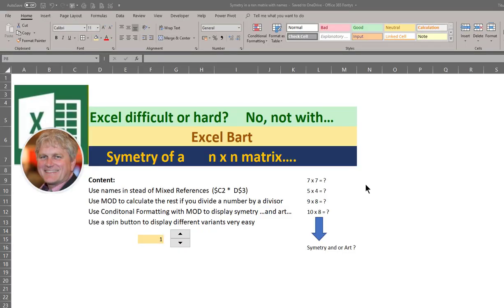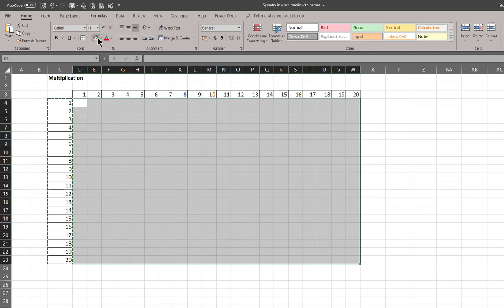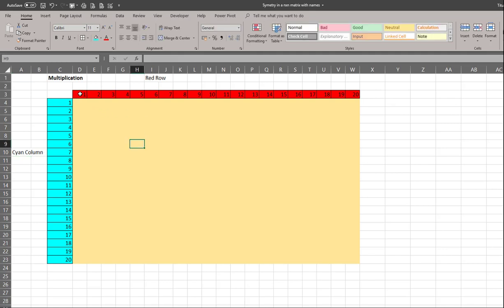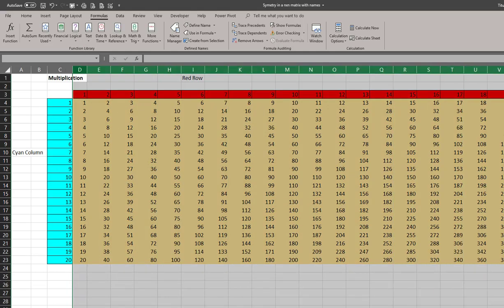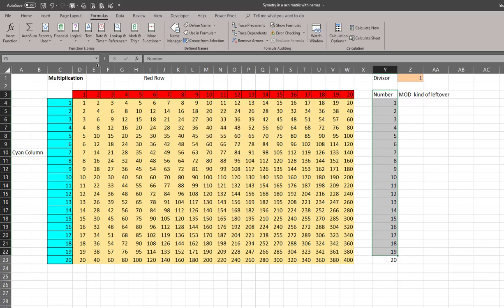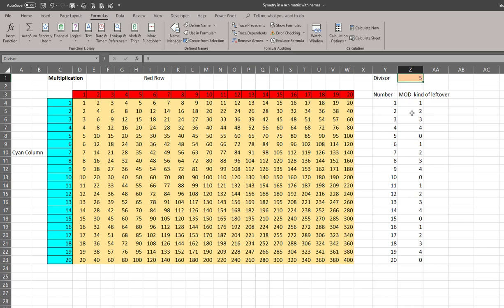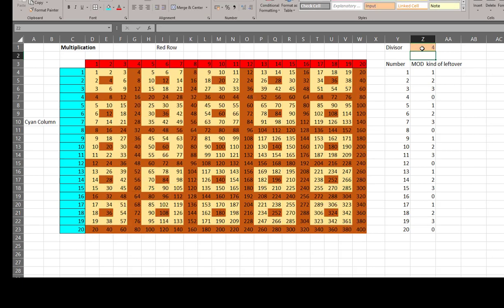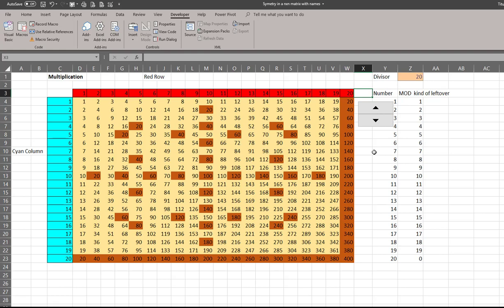Video nxn matrix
Do you remember your strugeling on primary school to learn 7x8 and 9x6 etc by head? Well there are many, many people who find this difficult. Well if you put all the numbers in a table there is something that you can do: use conditional formatting to display some kind of structure, we call this symetry. Did you know that this existed in these nxn matrixes? Let us have a look and enjoy the beauty of the combination between math and art.